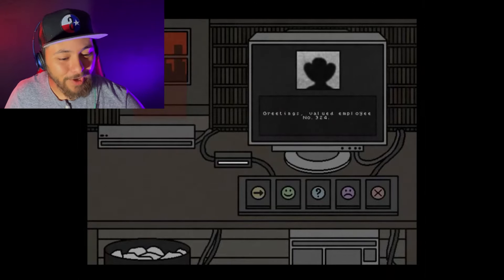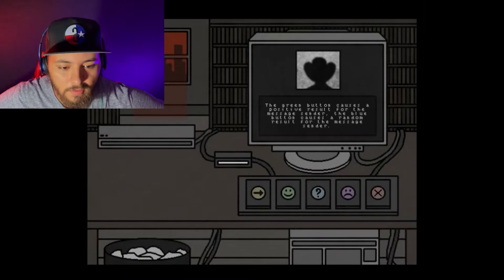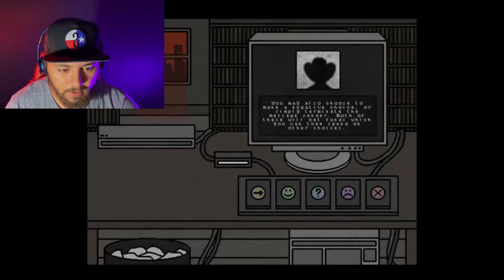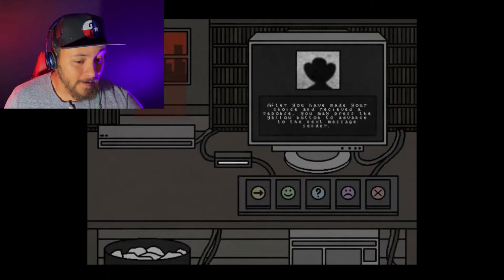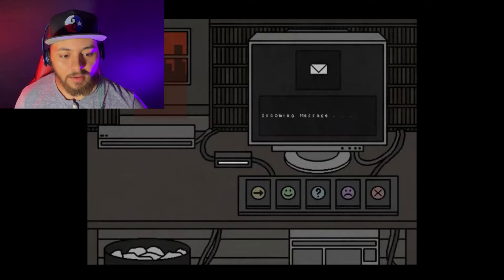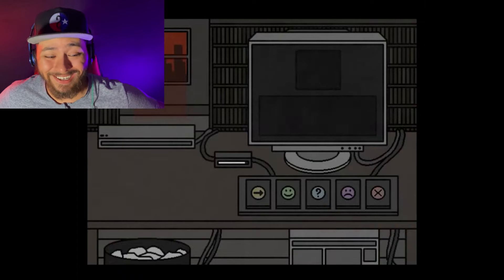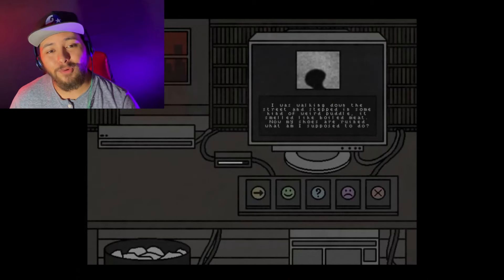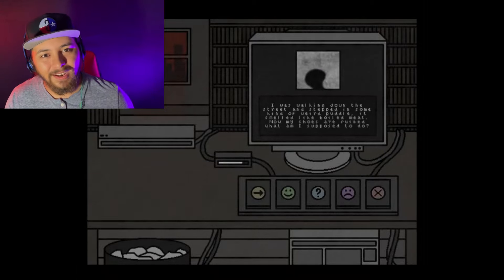I AM YOUR SAVIOR!!! | The Doomsday Crisis Line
Hey guys!
Welcome to The Doomsday Crisis Line. A game that I found on itch. With a mix of horror and comedy, this game promises a lot morbid laughter. I think I’m going to play this through, so let me know how y’all like it!